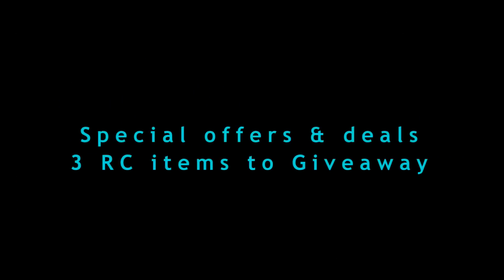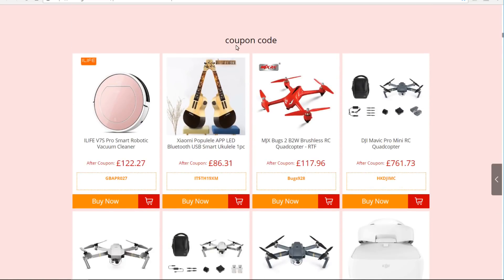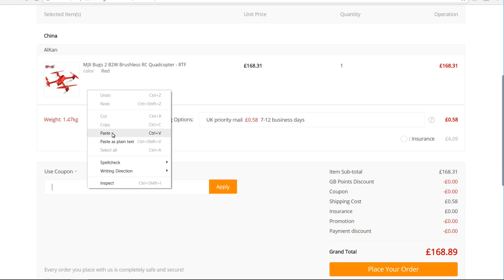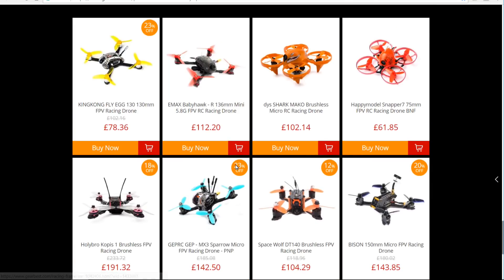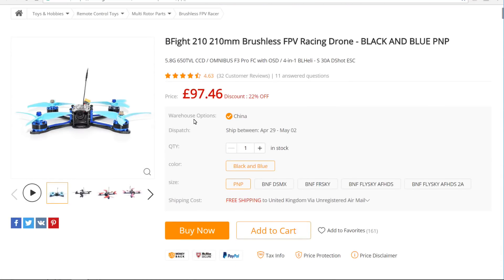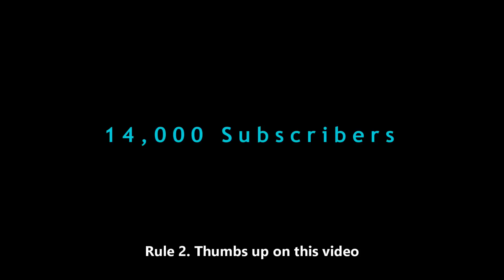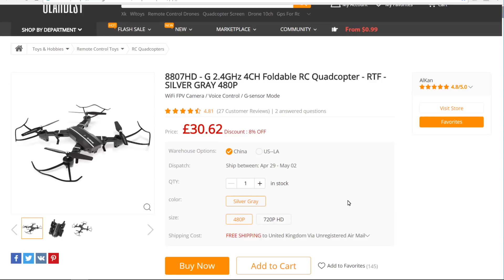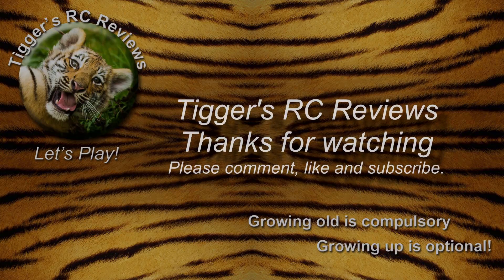*** GIVEAWAY CLOSED*** Special RC deals & 3 RC items to win in my giveaway competition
Only one comment per person (channel).
You must use, at least one link from above list.
Winners and prizes chosen at random.
Competition finishes on 30th April 2018.